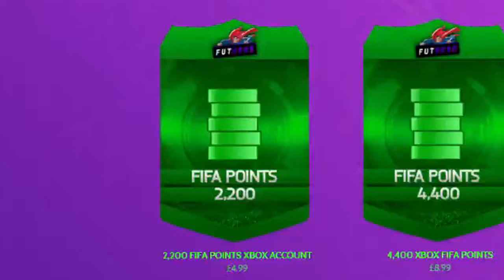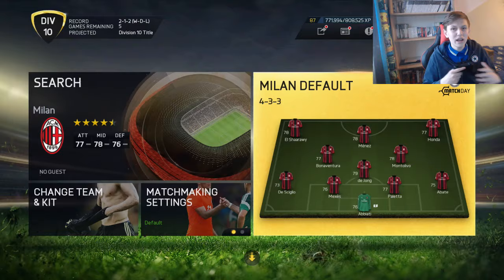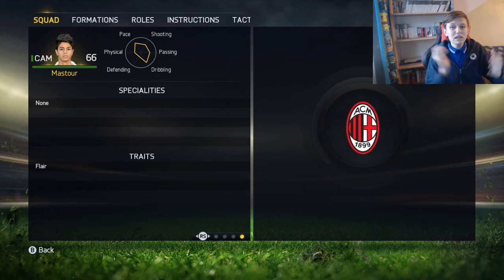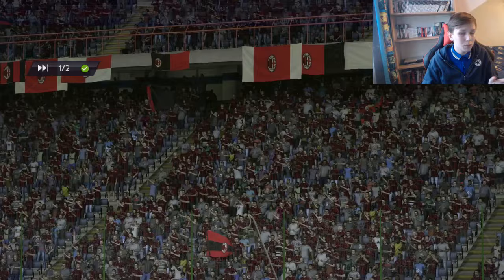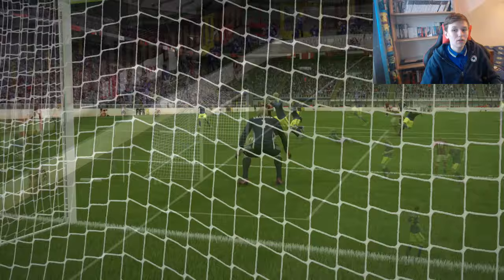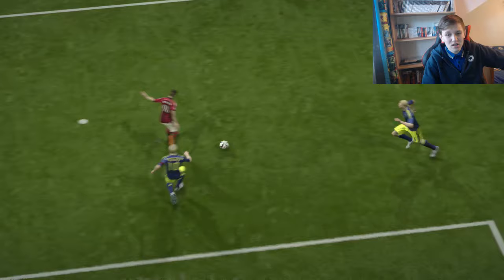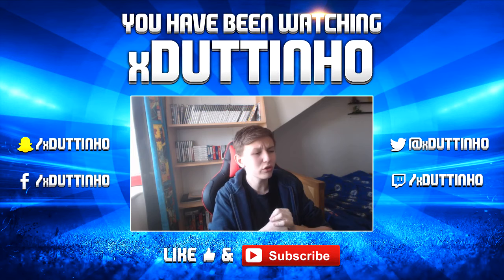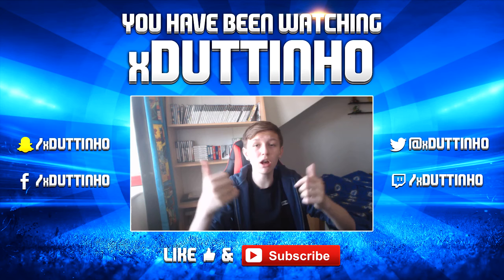OMG!! HACHIM MASTOUR IS IN FIFA 15!!!!! FIFA 15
300 Likes and ill play with the most expensive team on FIFA!!!
FIFA 15 HACHIM MASTOUR Player Review Type video! I wish Mastour was in FIFA 15 ultimate team :(

SOCIAL LINKS!

TITLE:
HACHIM MASTOUR IS IN FIFA 15! FIFA 15